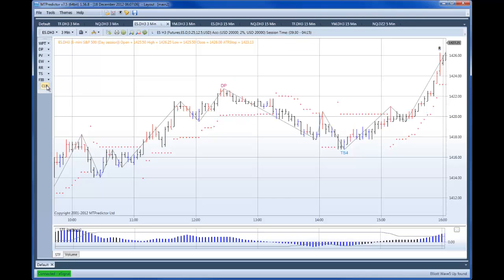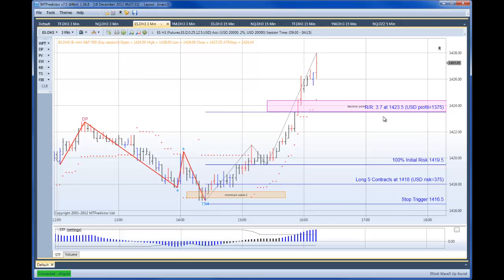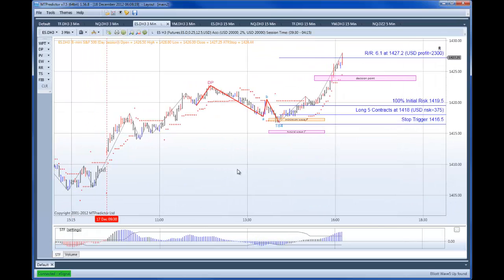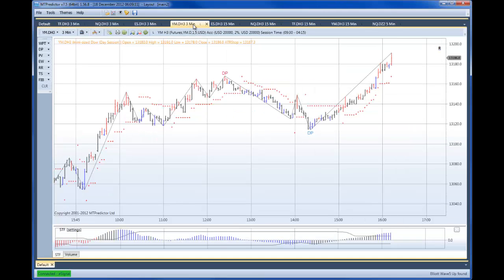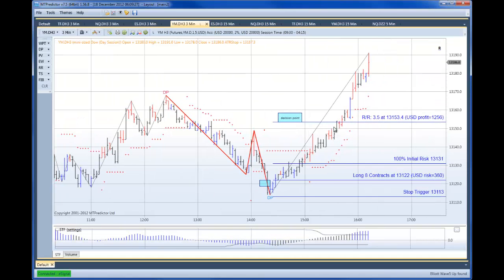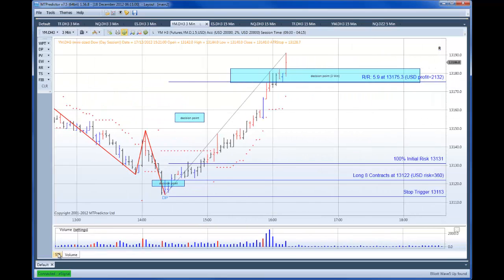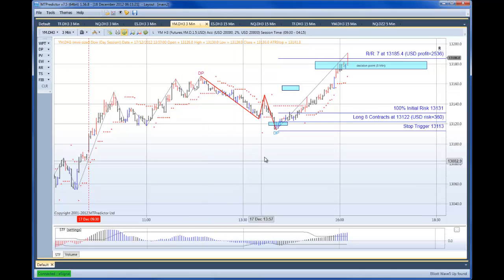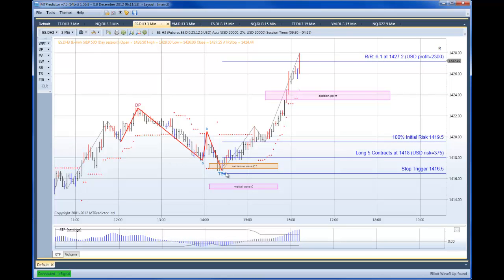MTPredictor update on the US eminis for Dec 17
There were a number of great MTPredictor trades on the US e-minis yesterday, Dec 17. In particular the Buy setups in all 4 e-minis that had MTPredictor users long just before the strong rally into the close yesterday. The results was some nice profitable trades, for example +6R Profit on the ES Risk Disclaimer and Disclosure.